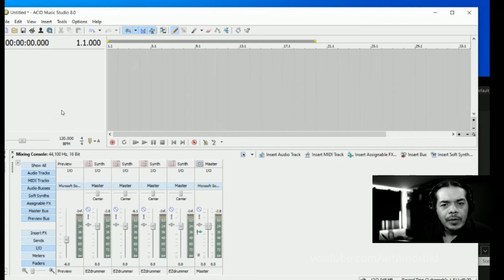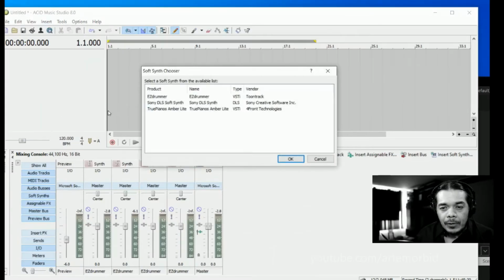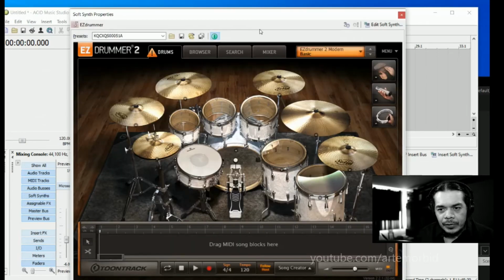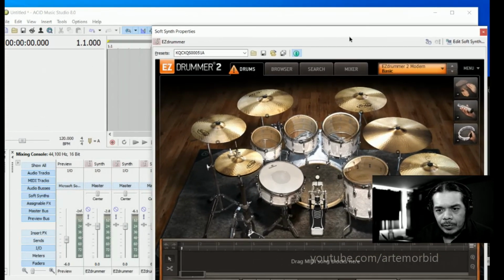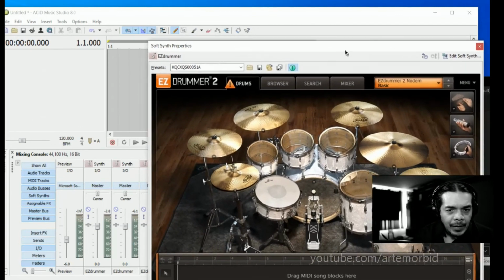How to use EZdrummer 2 inside Acid Music Studio Eight a fast reference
How to add EZdrummer 2 by Toontrack and use it in Acid Music Studio version 8. From start to finish. In this video I will demonstrate how to enable EZdrummer program and be played inside Sony Acid Music Studio version eight.

You will need to install the 32 bit version of EZ drummer which comes free when you purchase the program. If you are using Windows 7 or 8 then you will not need the 64 bit version.

Launch Acid Music Studio and then go to the Insert tab on top and look for Soft Synth, from there you will see EZ drummer, clck on it then wait and it will load and now you will be able to plat it within the Acid program.

Howto | tutorial | digital drums | toontrack | ezdrummer | sony acid music studio | instructions | reference

What do you use to edit your music with? Phone or PC?